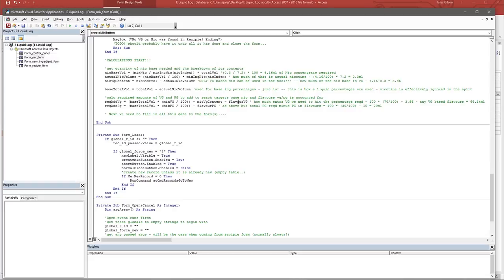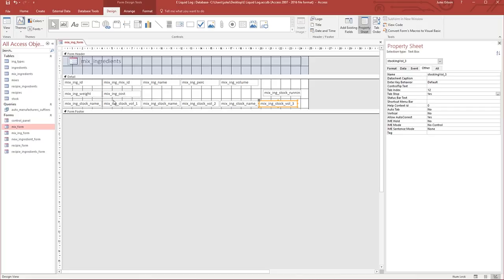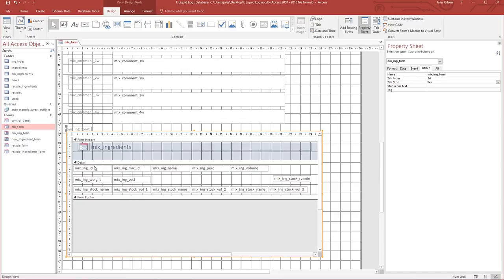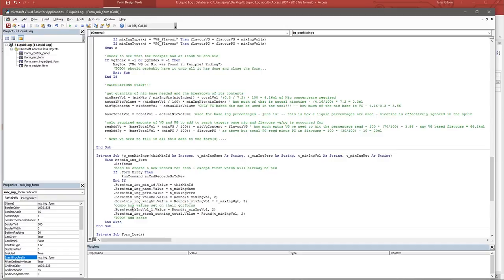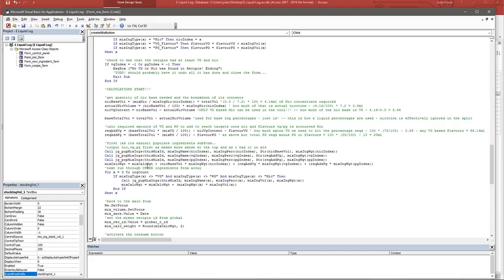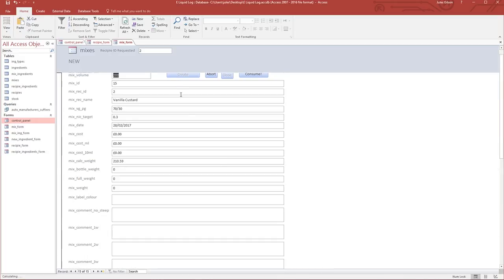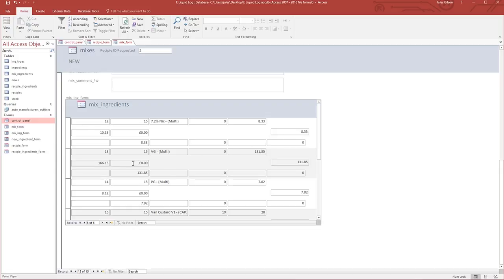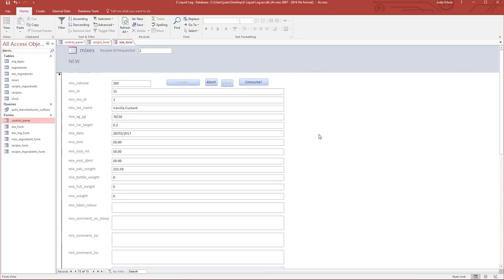Creating an E Liquid Ingredient Log - Part 16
Final part (for now, maybe) of writing the code for the Create mix button. Populating all the collected and calculated data into the Mix form and ingredient subform.

1/. To get better at film making
2/. To have something to look on and laugh later in life
3/. To hopefully sometime, somehow help someone searching for content I am talking about.